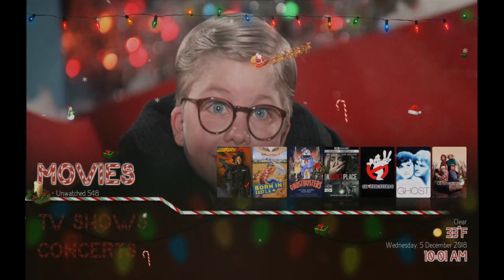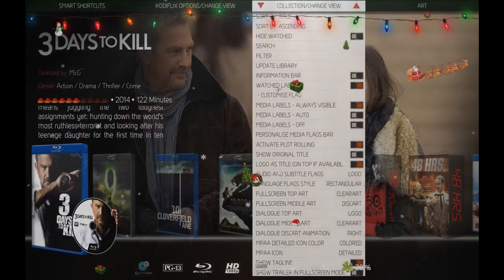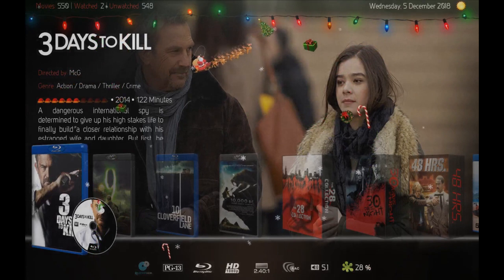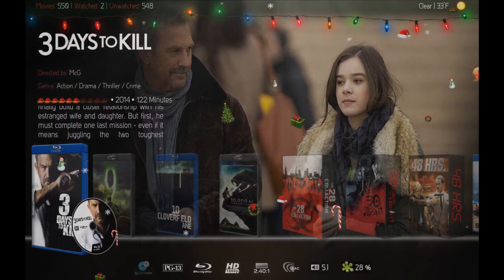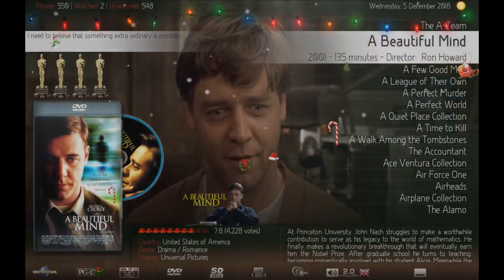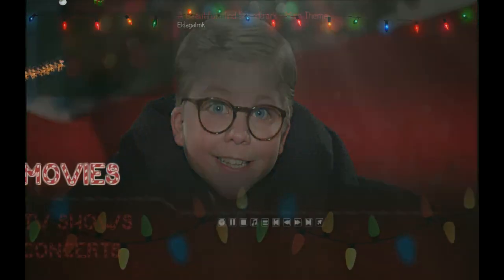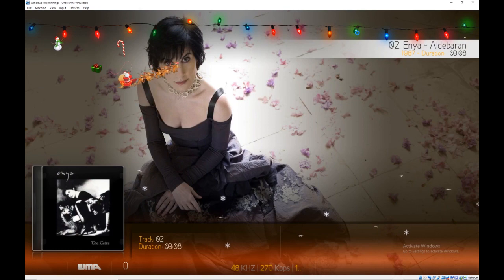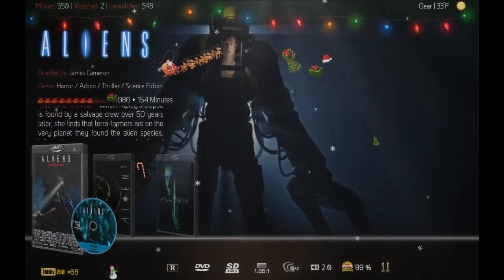December 5, 2018 update to the Aeon MQ 7 Krypton Multi-Mod and Aeon MQ 7 Leia Mod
This update has some new additions, bug fixes and something you might not know you can do with animated movie art.